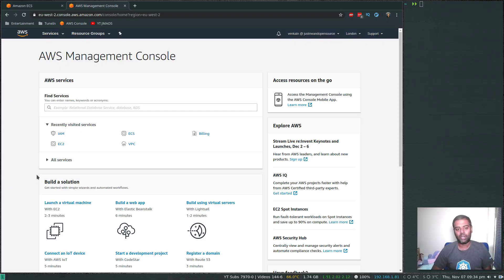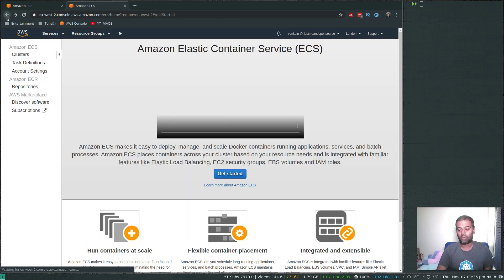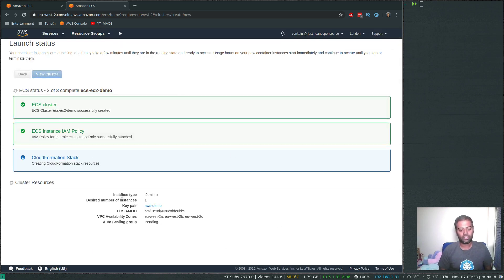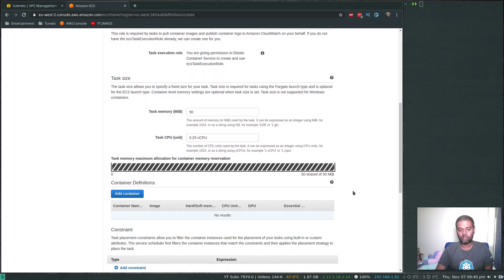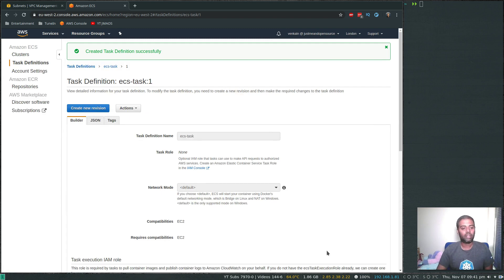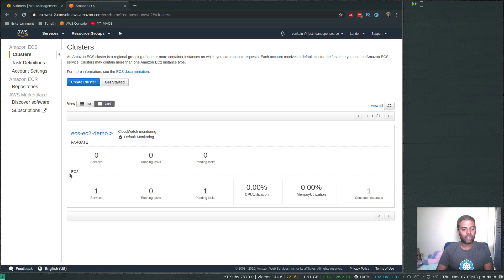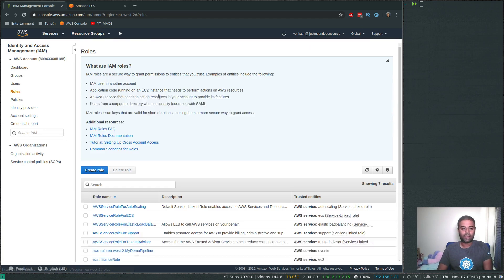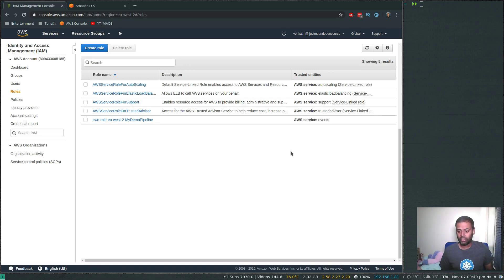[ AWS 25 ] Amazon Elastic Container Service Demo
In this video, I will show you how to get started with using Amazon's Elastic Container Service. You can make use of AWS ECS service to run your containerized workloads with ease.

AWS Elastic Container Service: